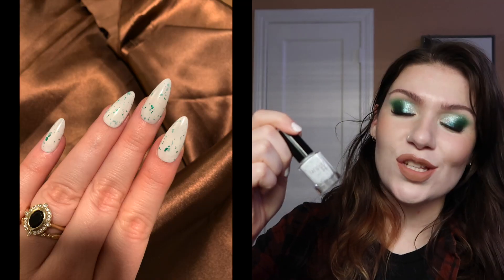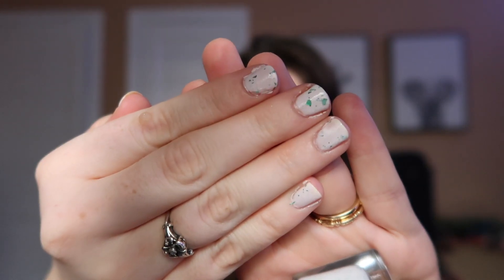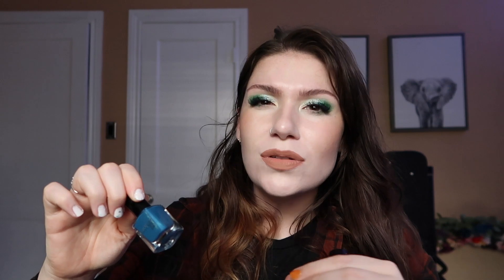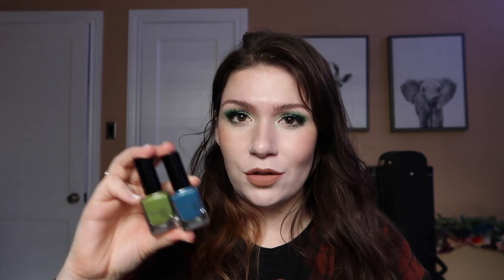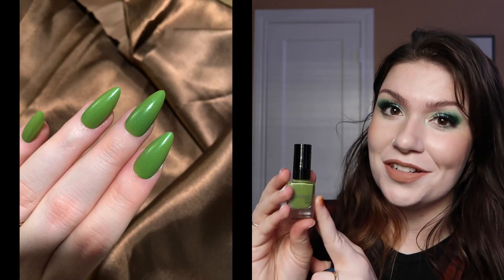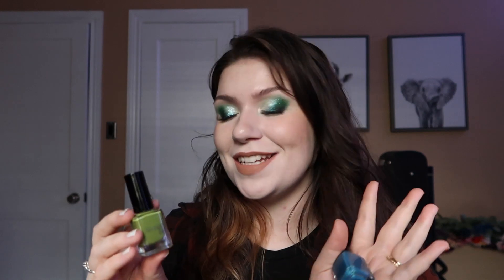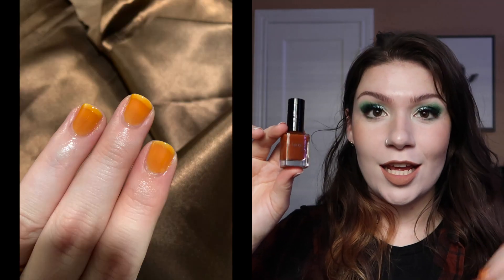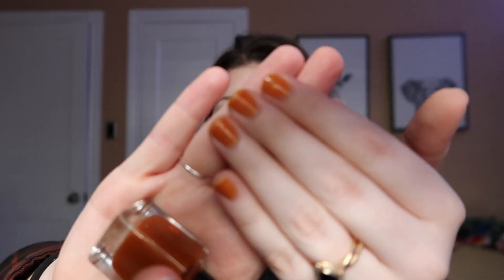the first earth day collection! - lacquer 22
Hey friends! Today we're talking about the newest launch from lacquer 22 - the earth day collection! Earth Day has always held a special place in my heart and now we have the first l22 collection for it!

Find me at @mollymani22 on IG :)

On my face:
Eyes - Blend Bunny Blends and Noctilucent palettes
Lips - Colourpop BFF liner and GlamLite Ghost Face lipstick
Nails - l22 sweet like honey and reduce, reuse, recycle